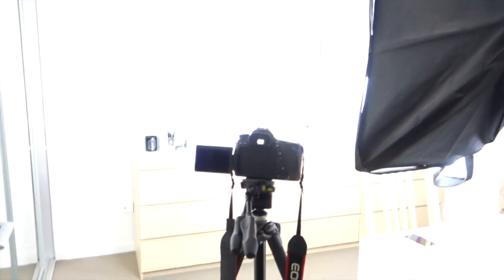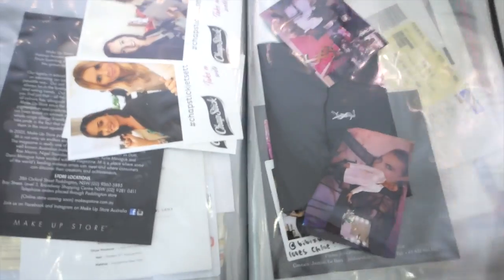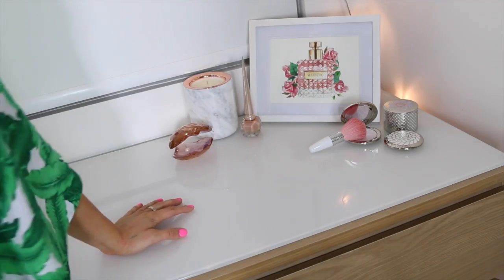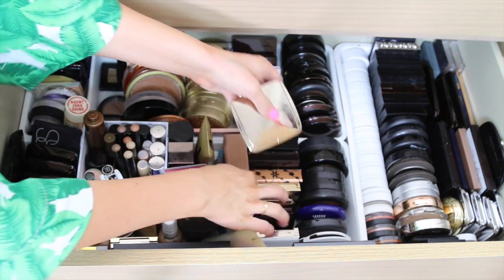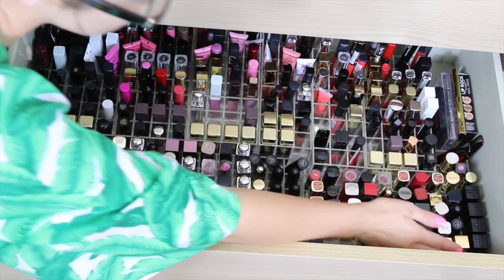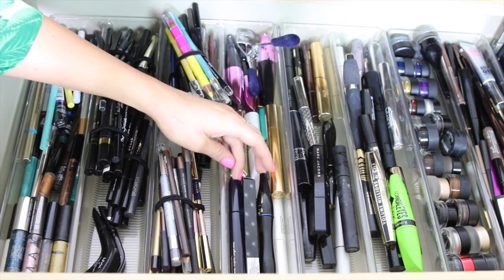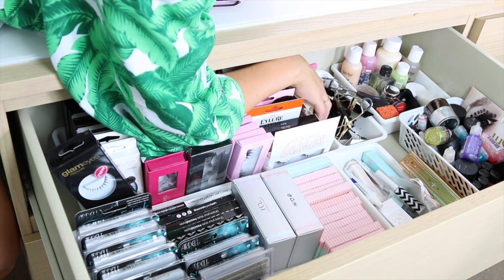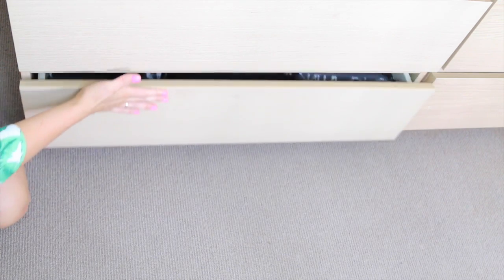Tour of My Filming Room: Makeup Collection & Storage! \\ Chloe Morello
This has been a long awaited video! I can't believe I have never done one... I'm not 100% happy with my storage set up as I think these drawers are too big and theres a lot of wasted space. So maybe some day I'll get custom inserts or something like Shannon has!

I hope you enjoyed this video. The cubes are from Ettica and my robe is from Piyama Co on etsy

U.S./Canadian inquiries please contact Kevin Johnson

Please join me on any of my social networking and blogging sites:

APP: COMING SOON!